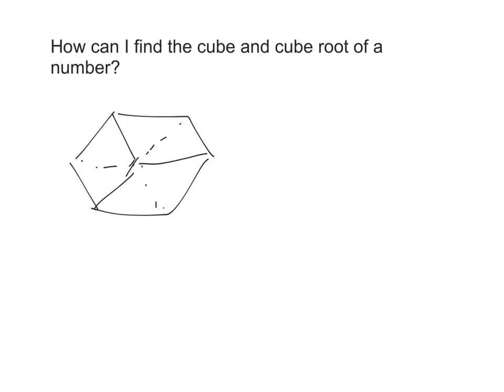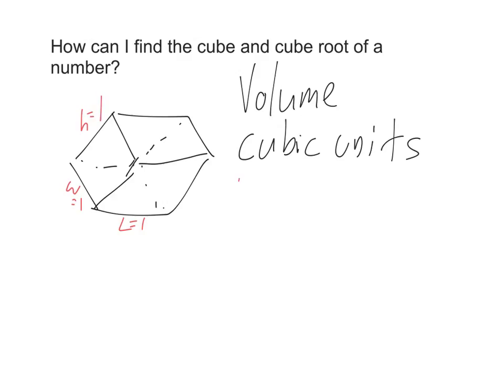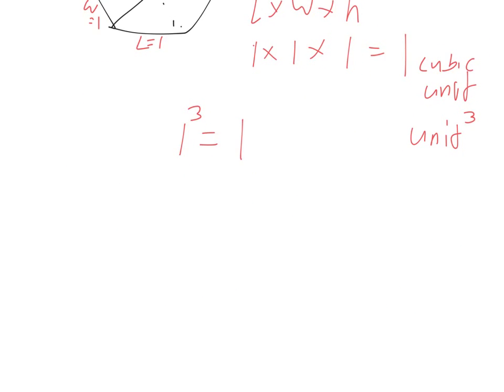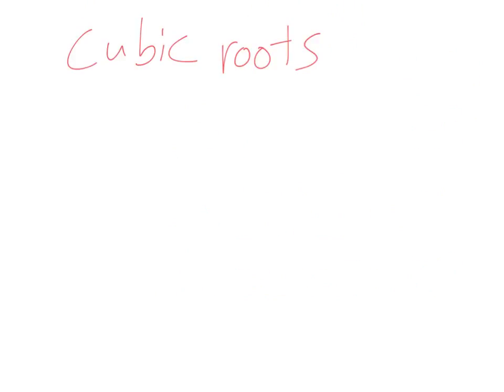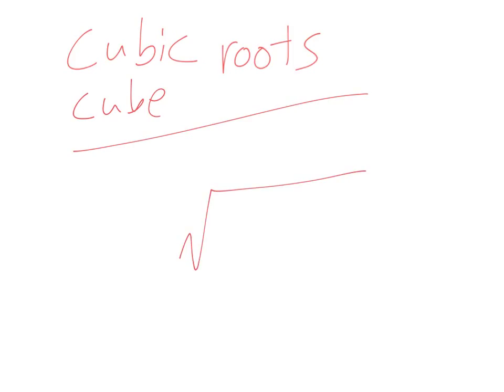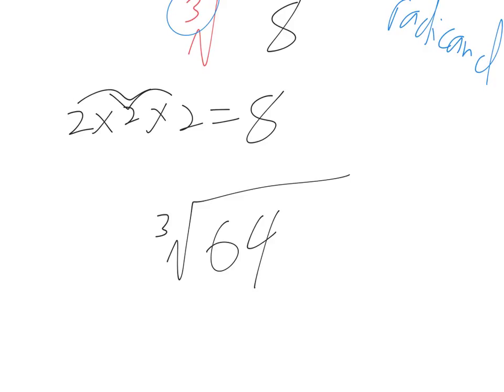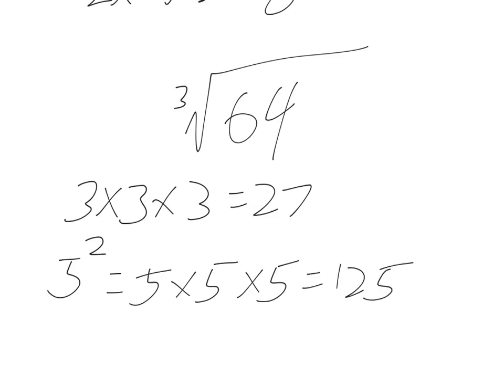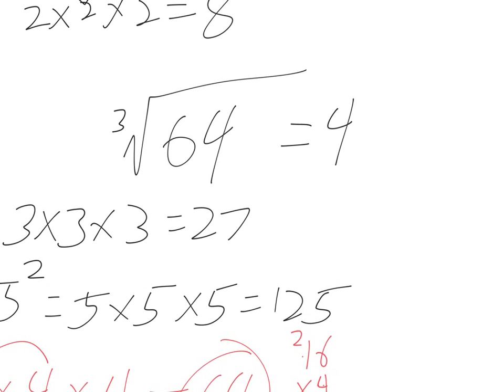Determining cubes and cube roots